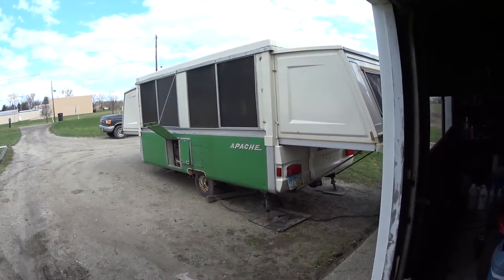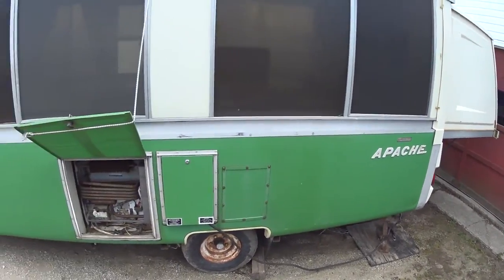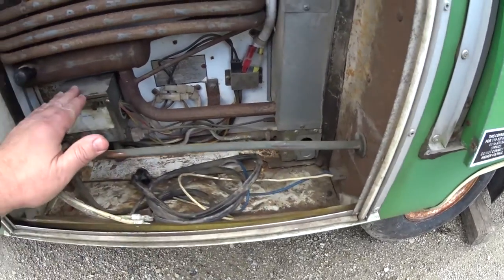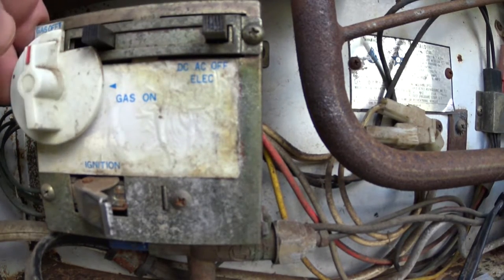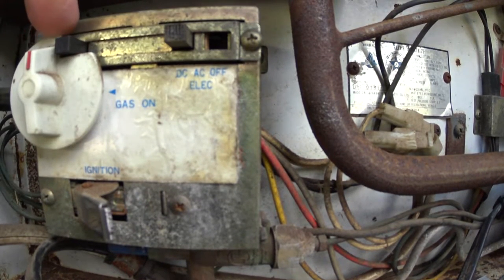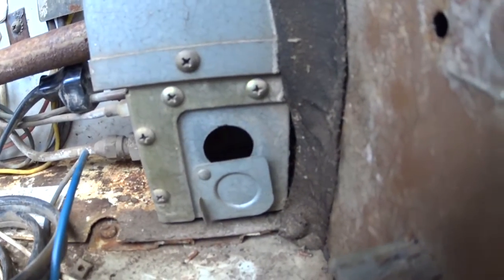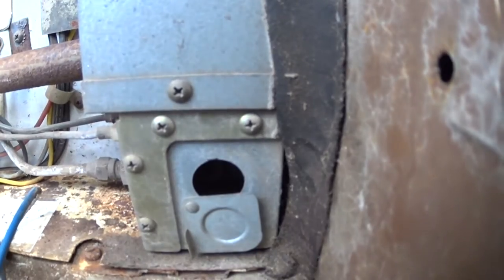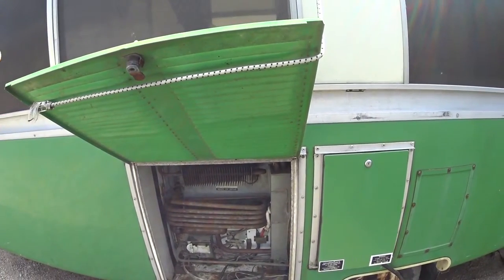Basic Operation of small RV Refrigerator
This is to just give you some sort of familiarity with the operation of an RV refrigerator that's found in older style campers and in this case pop up. This is not meant to be a know-all be our guide to these refrigerators however it should get you started so you can enjoy some cool beverages while you're out camping. Our previous popups had this style of refrigerator in both of them and we found that the refrigerator would not only keep our lunch meats and beverages ice cold but also would produce ice in the ice trays at a pretty decent rate. When kept clean and maintenance these refrigerators work pretty darn well.